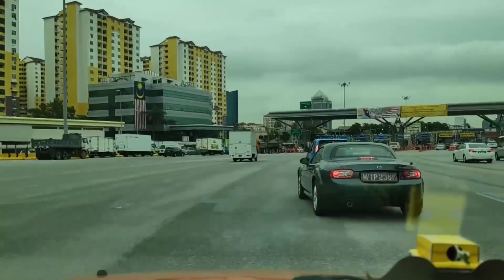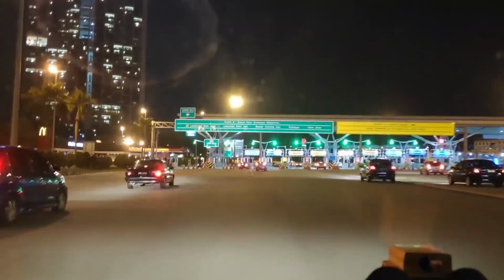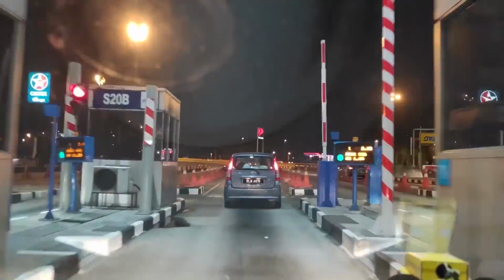Does RFID suck in Malaysia? | Let's Talk About #14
On today's episode of Let's Talk About, Amin & Alex share their experiences with Touch n Go Digital's RFID system on Malaysian roads. They also break down PayDirect, the different systems in Malaysia and much more!